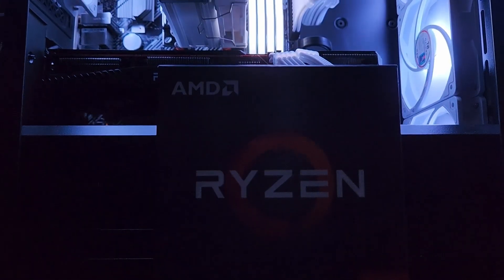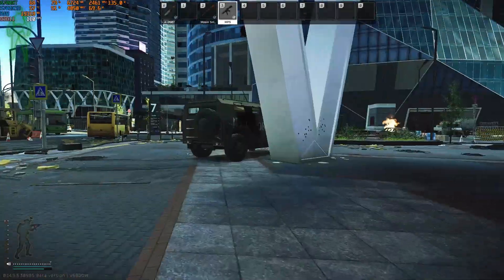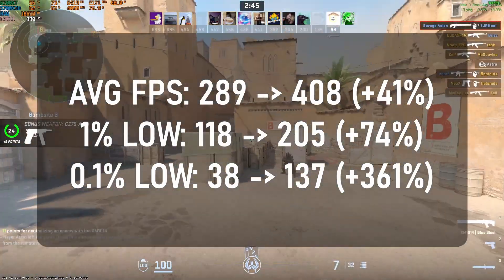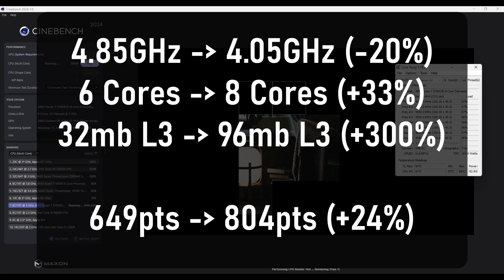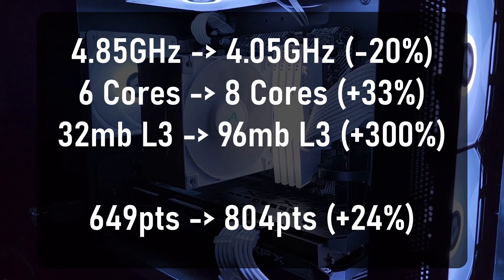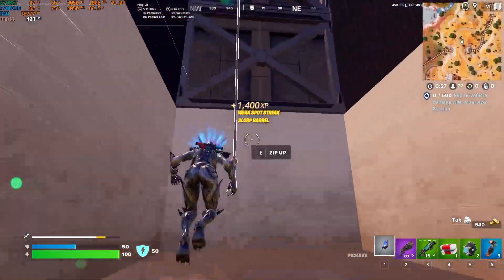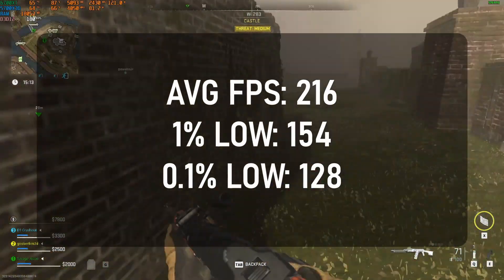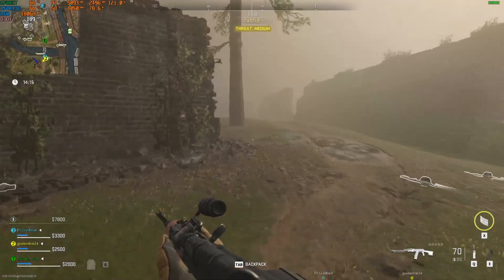The Newest X3D is an AM4 Chip? || Ryzen 7 5700X3D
This video was a long time in the making but it's finally here, I mustered up the energy to edit it despite having most of the footage for a good while.

These benchmarks were done at 1080p on the lowest possible settings to transfer most of the load from the GPU onto the CPU. I know that my 6700XT isn't exactly a monster of a GPU but I did my best to make sure I had a CPU bottleneck for the most part.

I'm planning on making a video on the 6700XT next, but any and all suggestions are welcome!